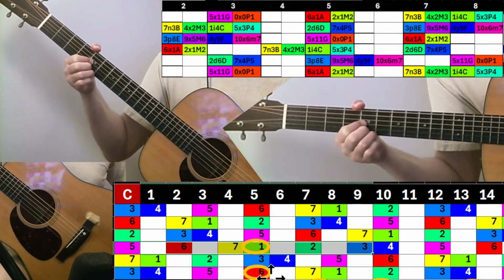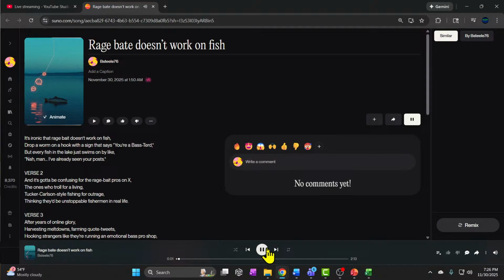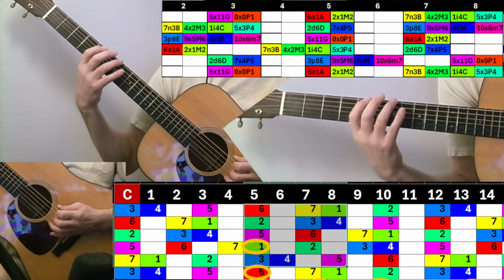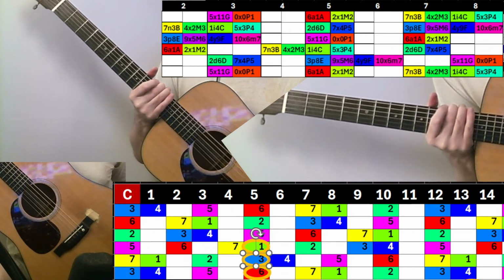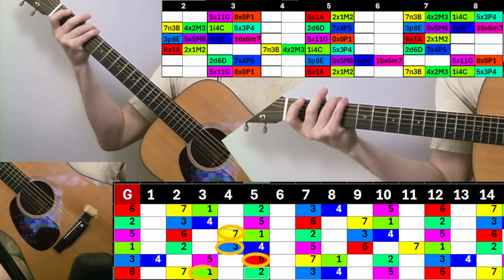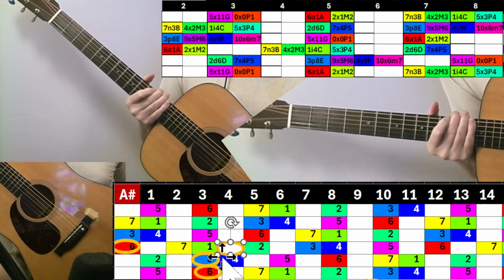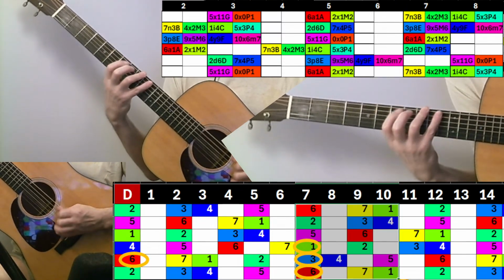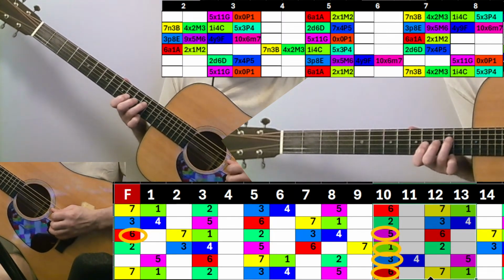Live Guitar Practice Session - Guitar 11.30.25